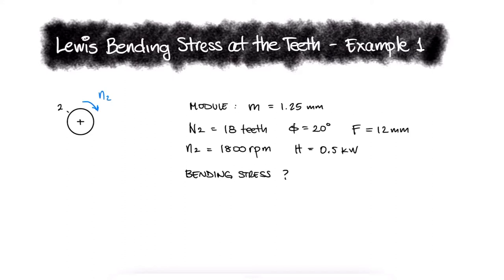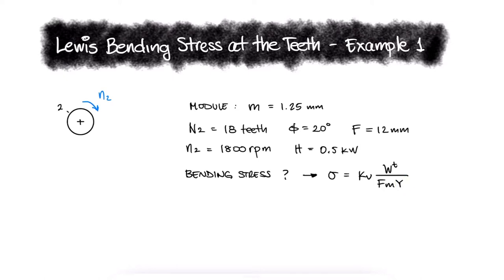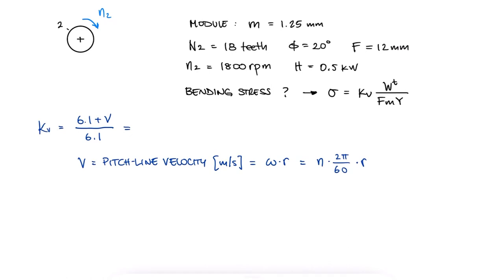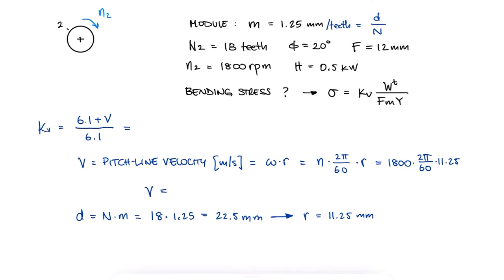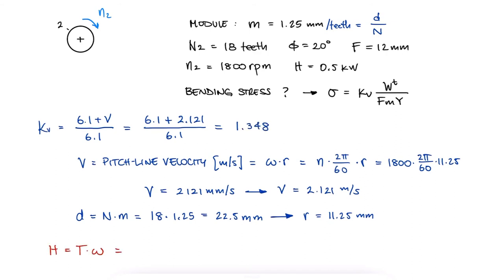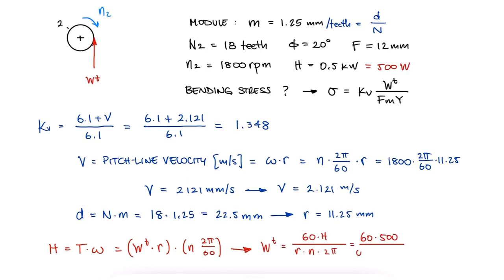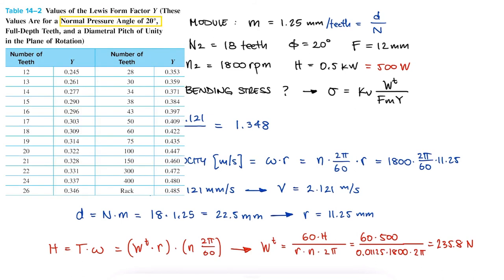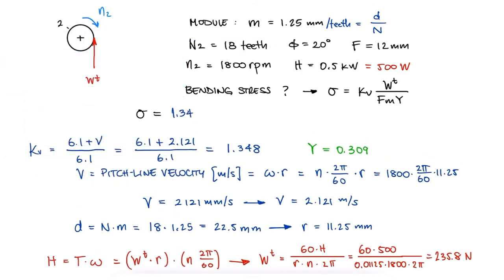Lewis Bending Stress - Metric - Example 1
Lewis Form Factor
Velocity Factor, Kv
Lewis Bending Stress
Bending Stress at the Teeth

Previous Video: Lewis Bending Stress at the Teeth of a Gear in Just Over 12 Minutes